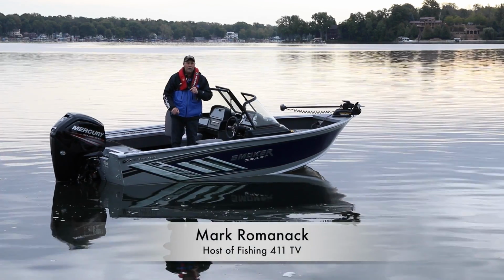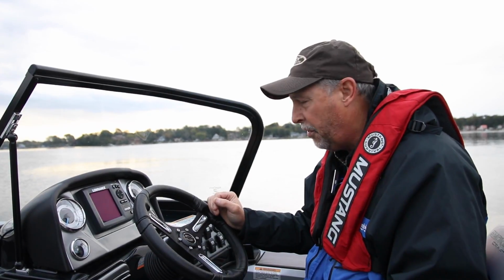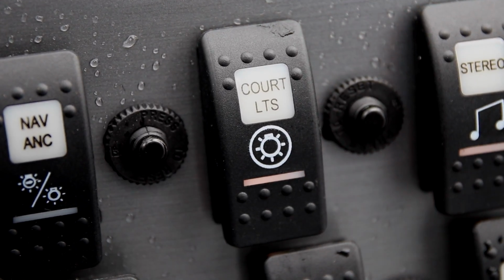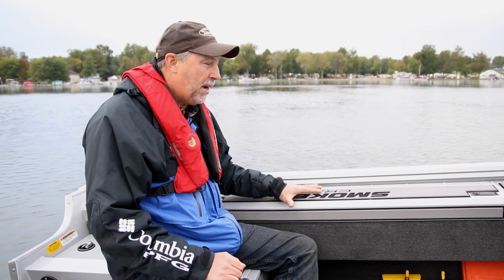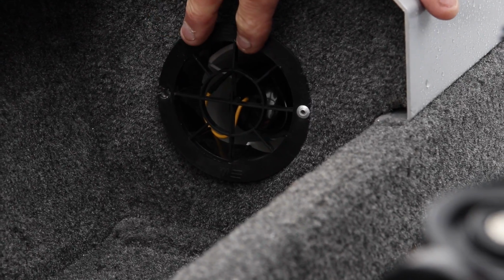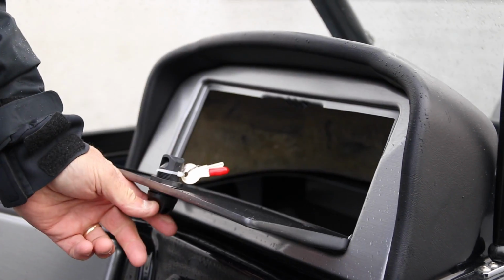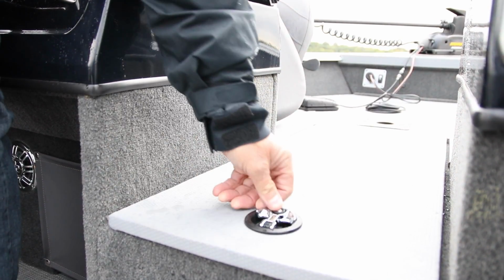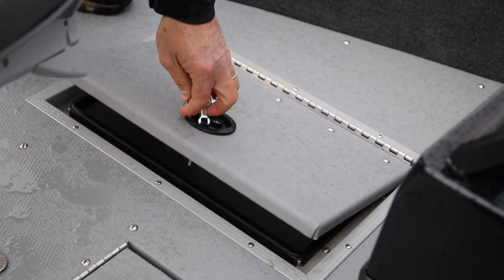Smoker Craft 162 Pro Mag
An inside look at the Smoker Craft 162 Pro Mag!